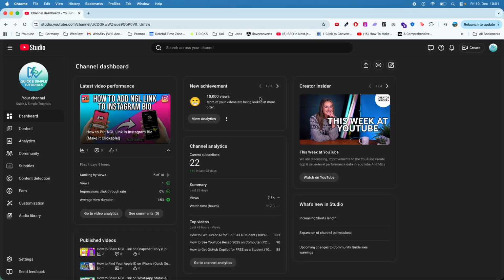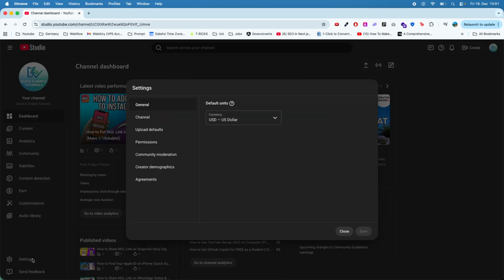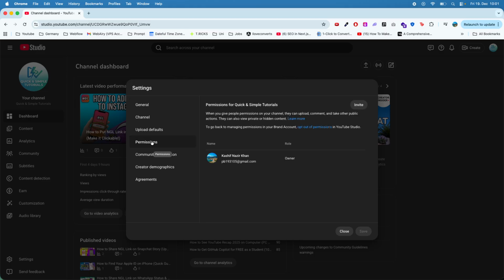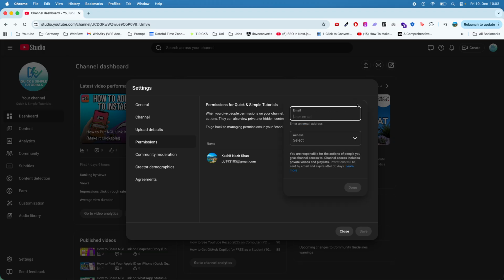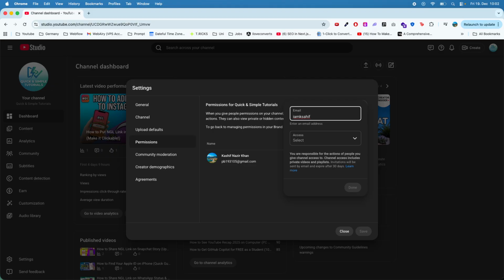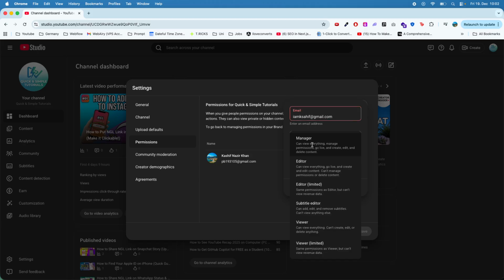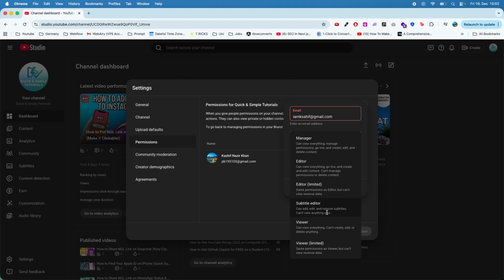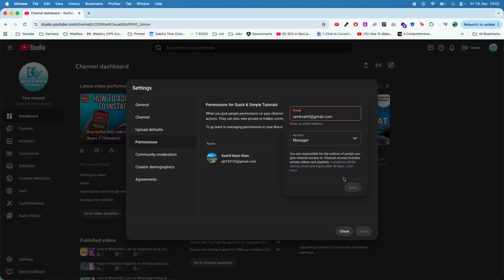How to Add Manager to YouTube Channel (Updated)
Do you need to give an editor or manager access to your YouTube channel without sharing your Google password? In this video, I show you exactly how to add a manager, editor, or viewer to your YouTube channel using the "Permissions" settings in YouTube Studio.

Whether you have a Personal Channel or a Brand Account, the process has changed slightly in 2025. I will walk you through the steps to safely invite a new user via email and explain the difference between the "Manager" and "Editor" roles.

In this video, I cover:

The New Method: Using YouTube Studio "Permissions" (Works for both Personal & Brand Accounts).

The Roles: Difference between Manager (Can delete content), Editor (Can upload/edit), and Viewer.

Step-by-Step: How to send the invite email and what the other person needs to do to accept it.

Safety Tip: Why you should NEVER share your main Google password.

Steps to Add a Manager:

Go to YouTube Studio on your computer.

Click Settings (Gear icon) on the bottom left.

Select Permissions.

Click Invite in the top right corner.

Select the Access Level (Manager, Editor, etc.) and click Done.

Click Save. The person must check their email to accept!